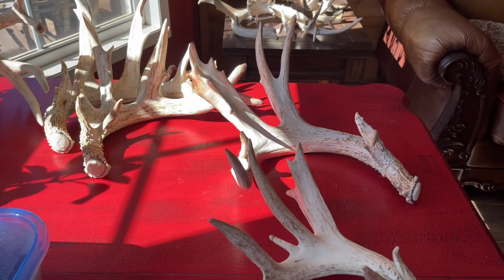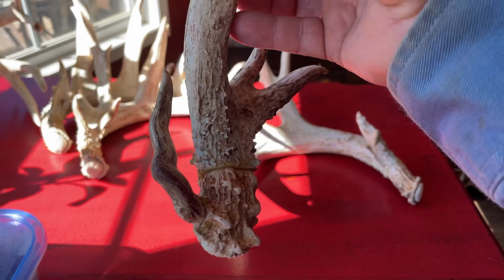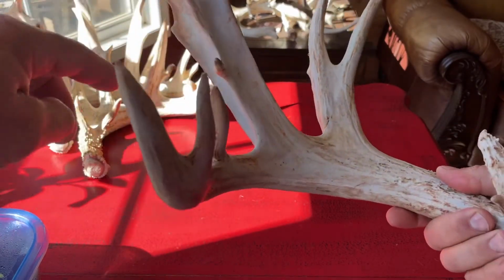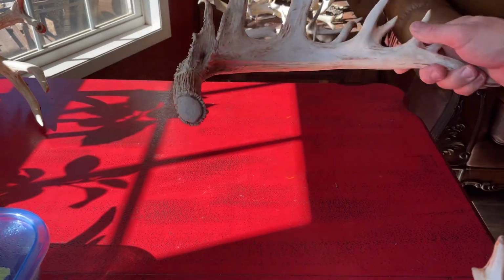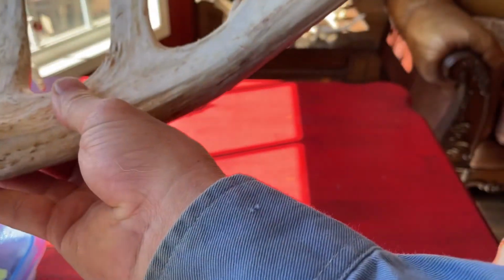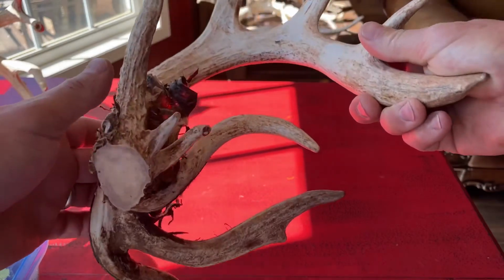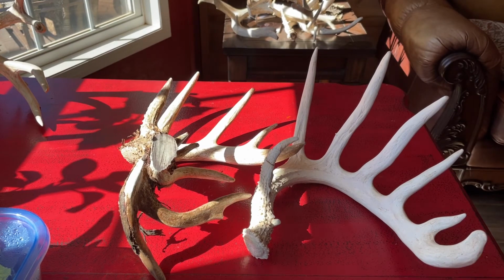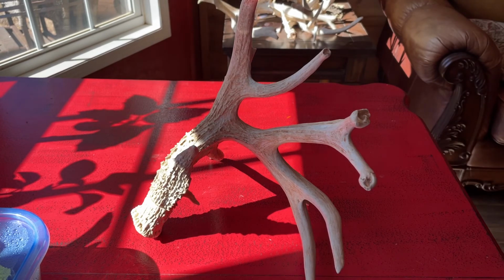Whitetail buck Bo antler comparison And insight to injuries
Whitetail deer antler growth and injury insight